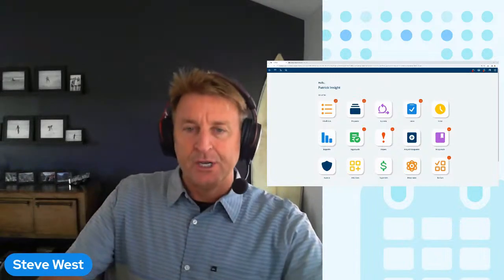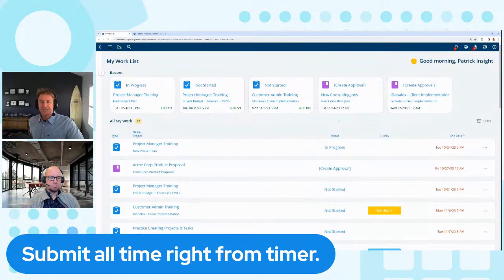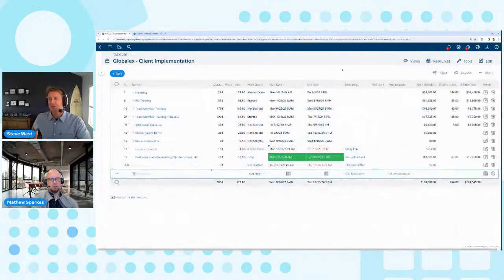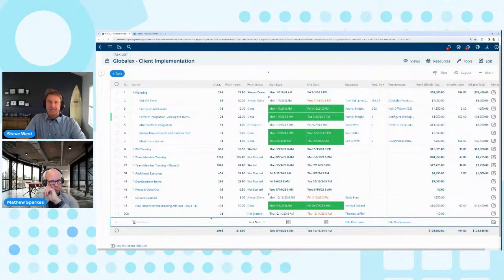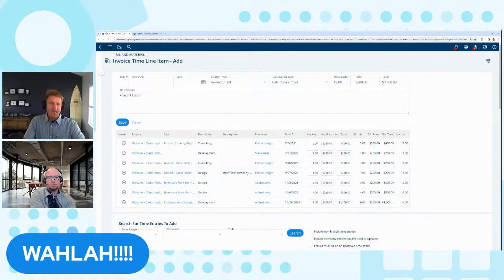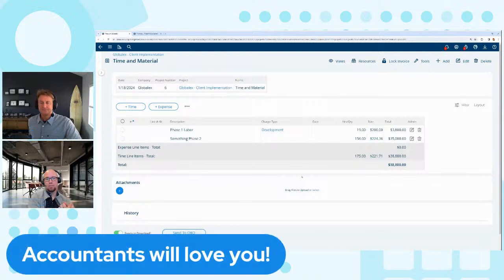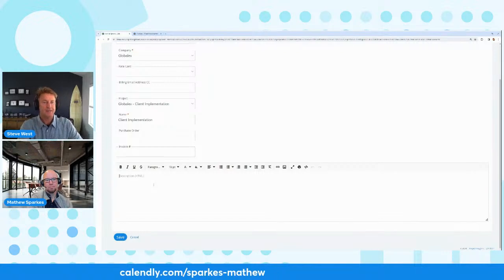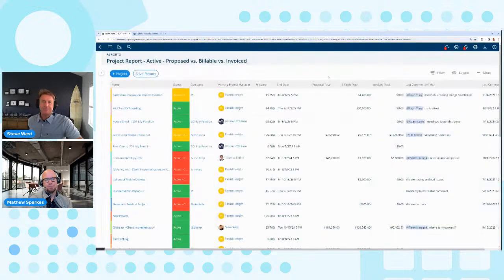Streamline your Time–Billing–Invoicing Workflow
15-MINUTE POWER TUTORIAL
Streamline your Time–Billing–Invoicing Workflow in One Tool

Thursday, January 18, 2024 at 10:30 a.m. PT

Dive into a power-packed webinar with Project Insight experts, Mathew Sparkes and Steve West.
Unify your sell-work-bill workflow.

Thorough Time Tracking: Effortlessly log billable hours across projects with our intuitive interface – discover the ease of logging every billable minute.

Seamless Client Billing Integration: Seamlessly connect time entries to client bills, ensuring accuracy and transparency in real-time financials.

Efficient Invoicing: Generate polished invoices directly from tracked time and expenses, reducing manual work and boosting productivity.

Who Should Attend: Project managers, accounting teams, and financial professionals looking to enhance their workflow with a powerful, all-encompassing tool. Ideal for those eager to harness the full potential of their project management and financial tracking.

What You'll Gain: Learn to wield our tool like a pro, transforming your workflow into an efficient, integrated powerhouse. Expect to walk away with strategies to save time and streamline end-to-end processes from sale to bill.